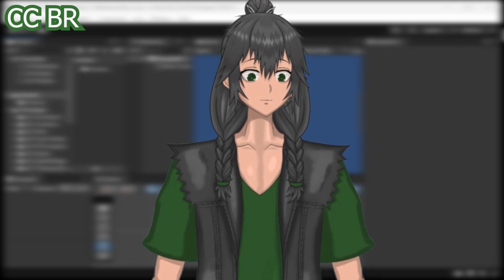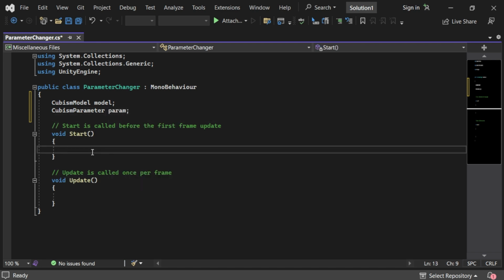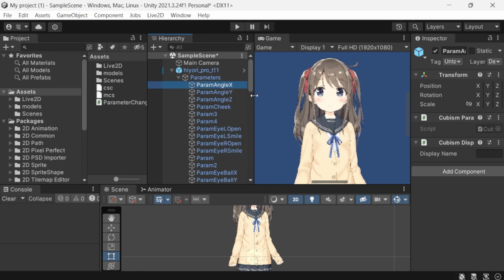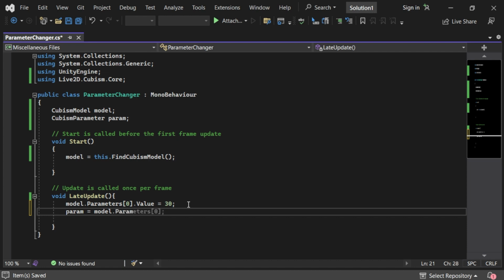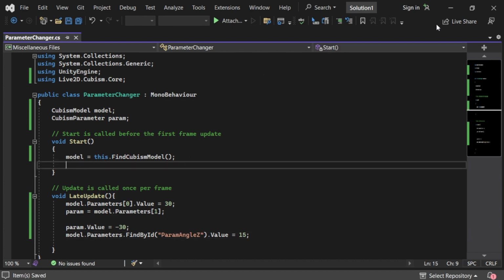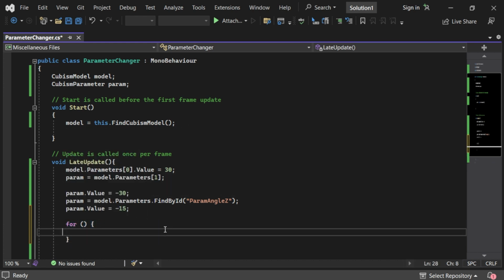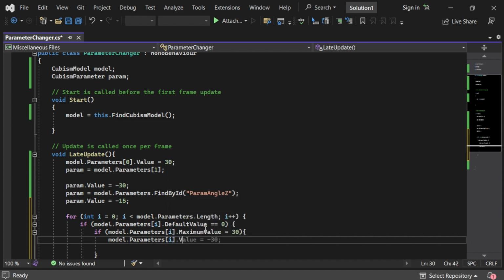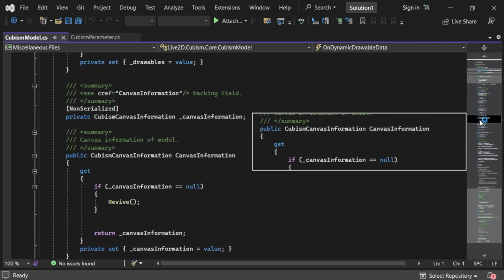Live2d + Unity: Chaging parameters value programmatically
In this vídeo we see ways to change the parameters of the live2d models using code.